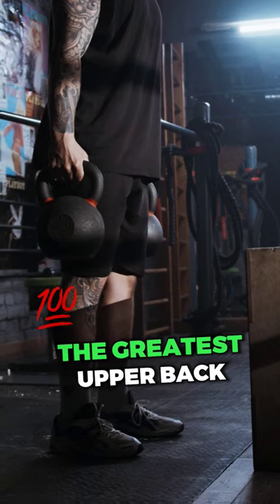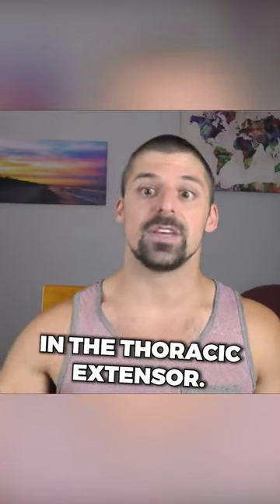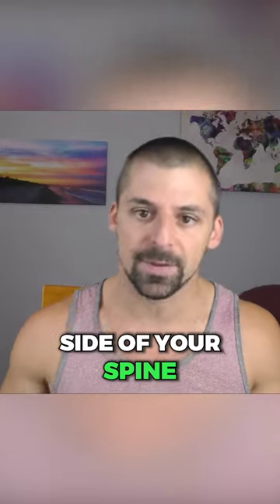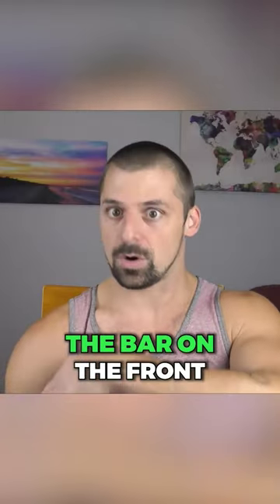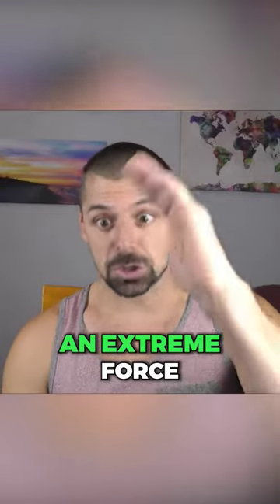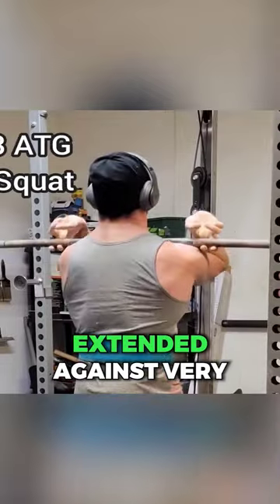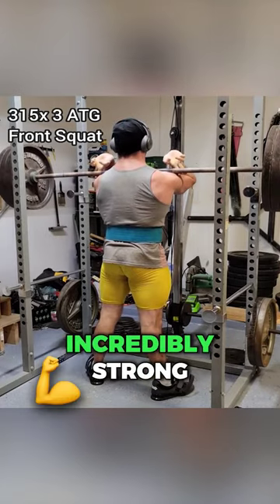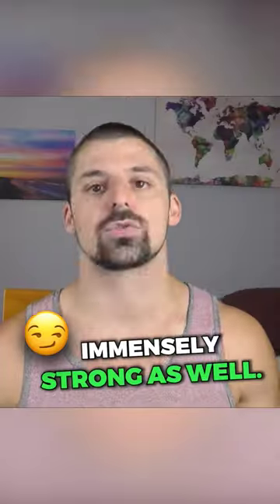Here's Why FRONT SQUATS are the Best Upper Back Exercise 🤓🤯